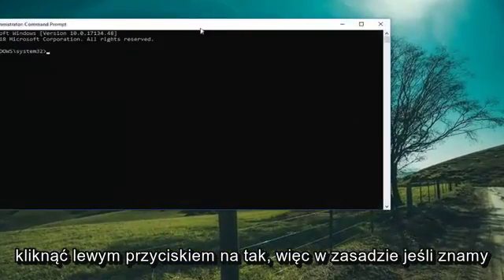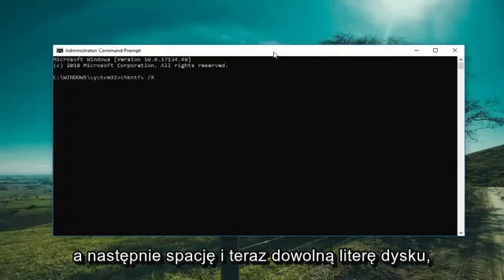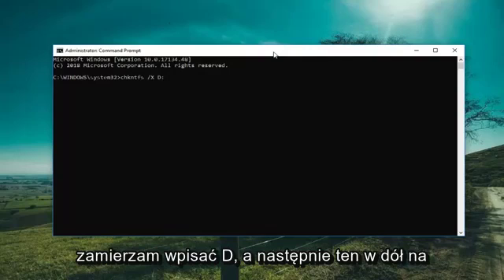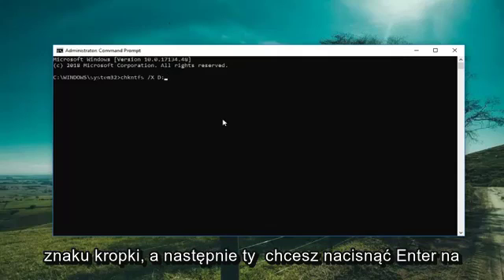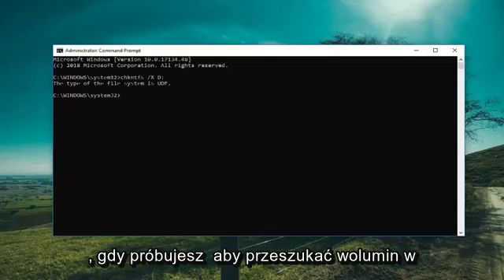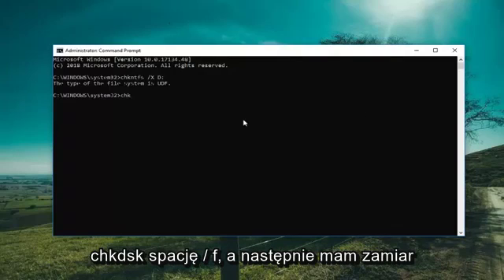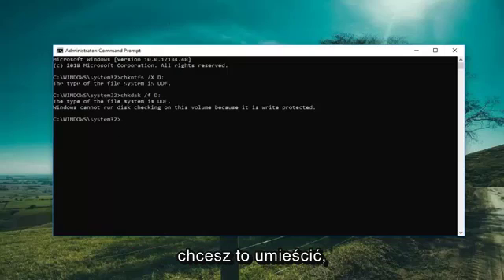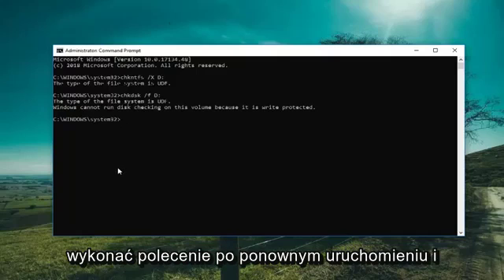[Rozwiązany] CHKDSK nie może otworzyć woluminu dla błędu bezpośredniego dostępu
Napraw nie można otworzyć woluminu w celu bezpośredniego dostępu.

chkntfs /X D:  (lub jakakolwiek litera dysku, do której go potrzebujesz)

Przegląd chkdsk nie może otworzyć woluminu dla błędu bezpośredniego dostępu
Wiersz polecenia Chkdsk to narzędzie do naprawy dysku twardego, które umożliwia naprawę uszkodzonego dysku USB, zewnętrznego dysku twardego lub karty Micro SD. Ale czasami, gdy używasz go do planowania sprawdzania dysku, może pojawić się komunikat o błędzie „nie można otworzyć woluminu w celu bezpośredniego dostępu”.

Ten samouczek dotyczy komputerów, laptopów, komputerów stacjonarnych i tabletów z systemami operacyjnymi Windows 10, Windows 8/8.1, Windows 7. Pracuje dla wszystkich głównych producentów komputerów (Dell, HP, Acer, Asus, Toshiba, Lenovo, Samsung).